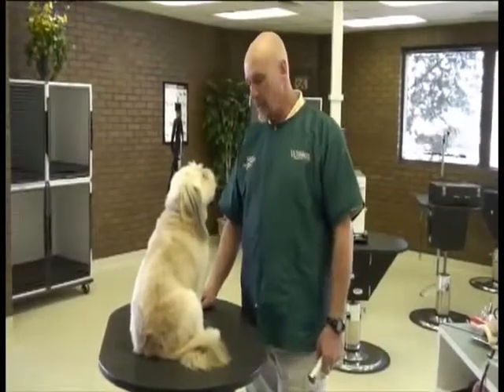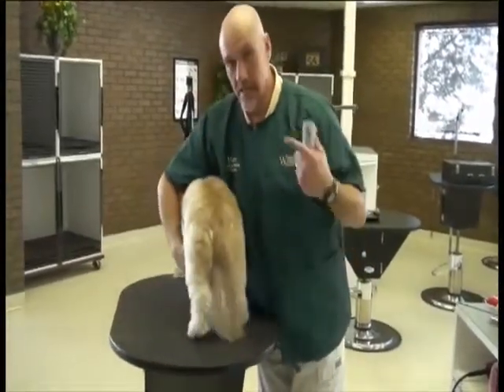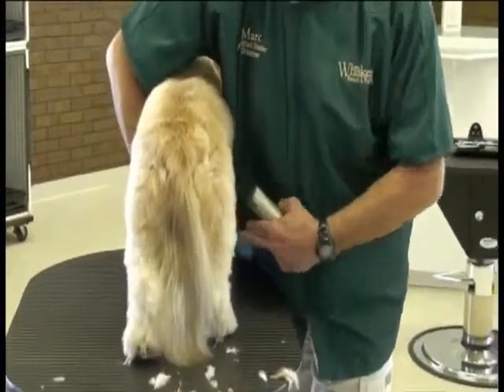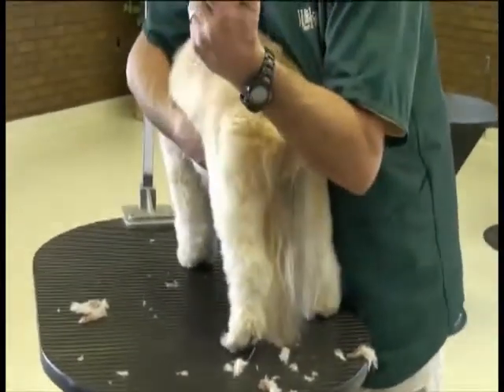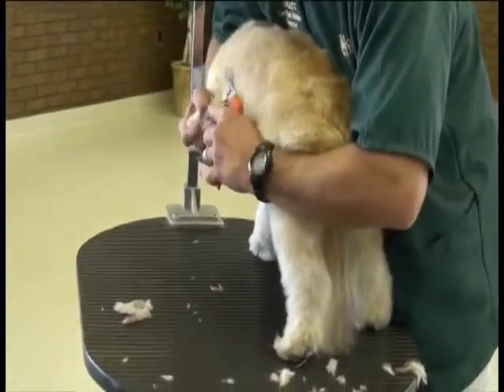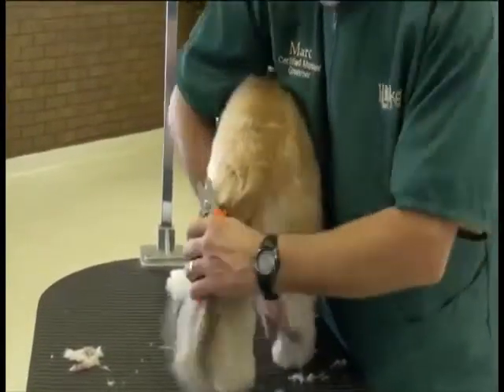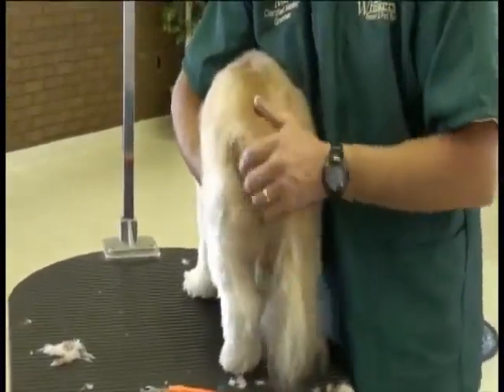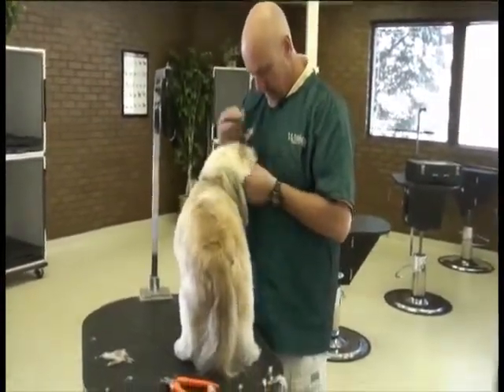DOGS HAIR STYLE SPECITAL DIGEN THE DOGS HAIR STYLE